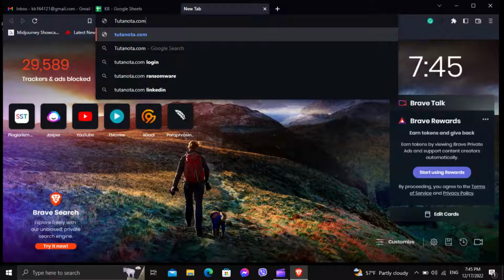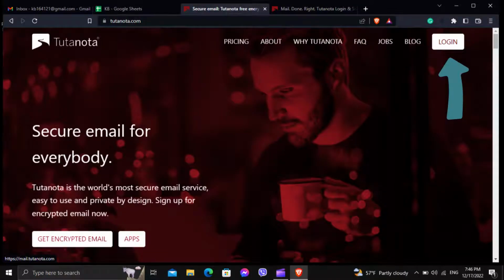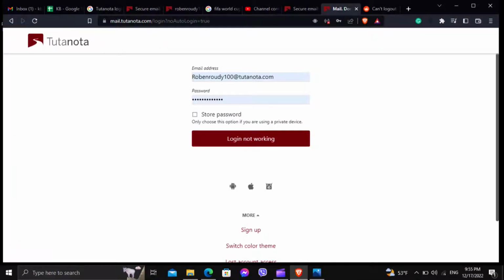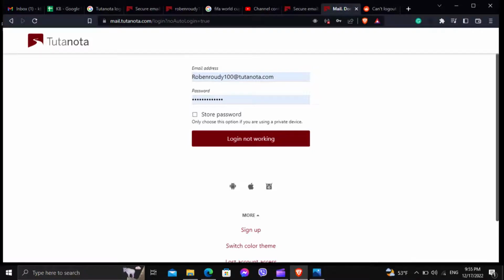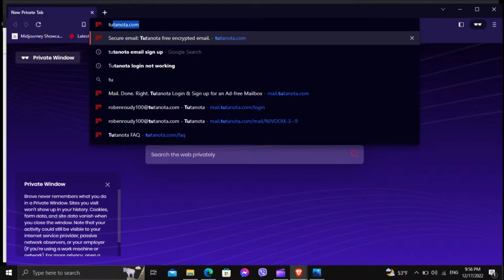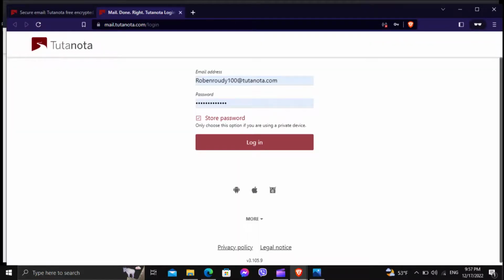What To Do When Tutanota Login Does Not Work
In this video I am going to guide you What To Do When Tutanota Login Does Not Work.

0:00 - Intro
0:16 - What To Do When Tutanota Login Does Not Work
0:56 - Outro

Hey EveryOne!